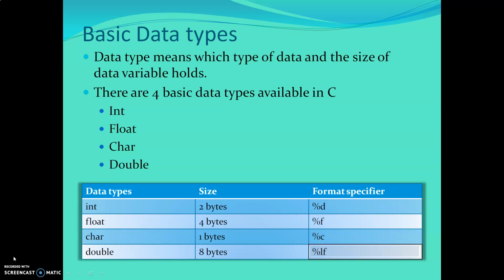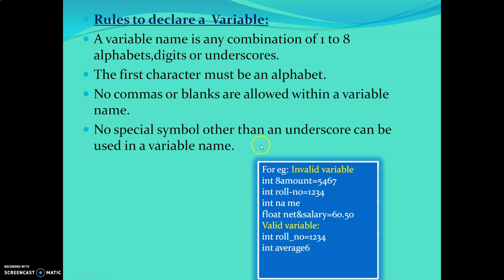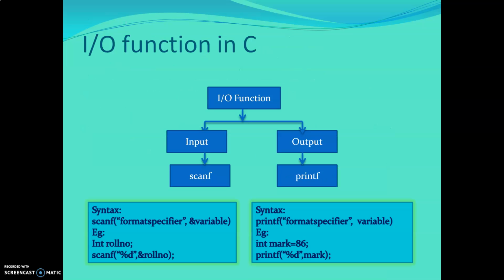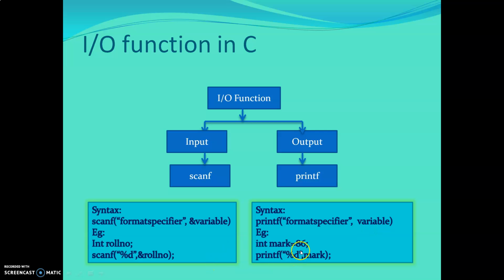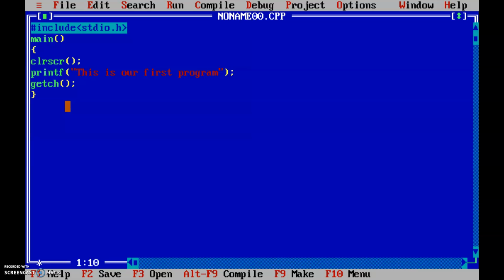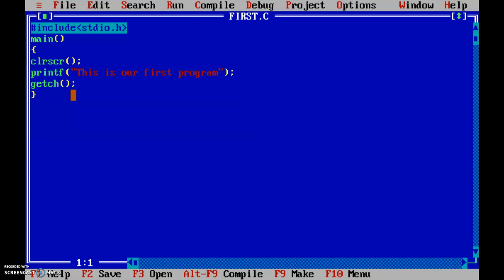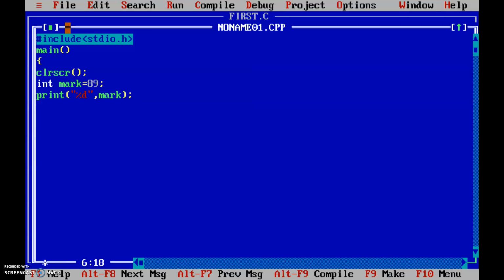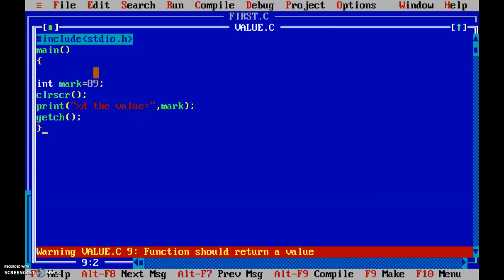Data types & I/O function in C